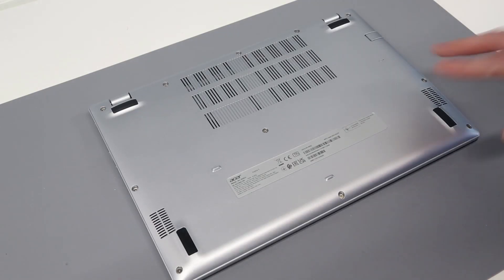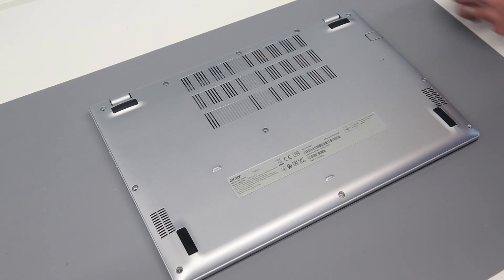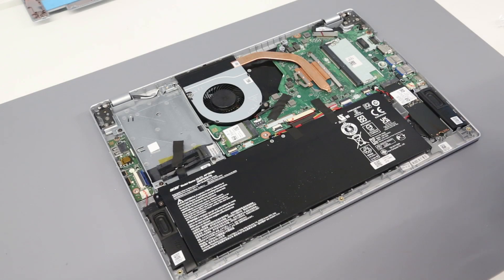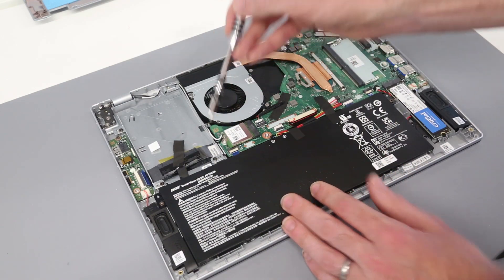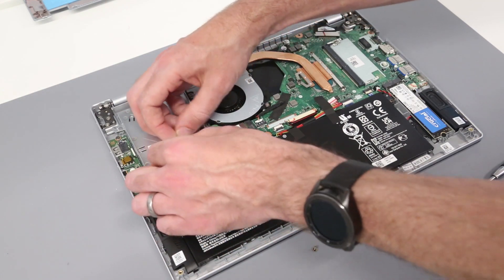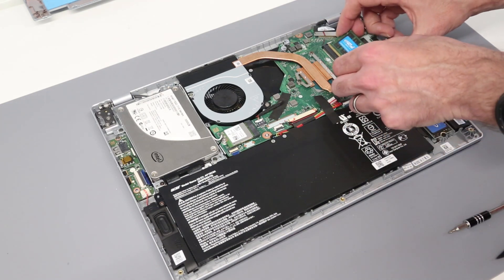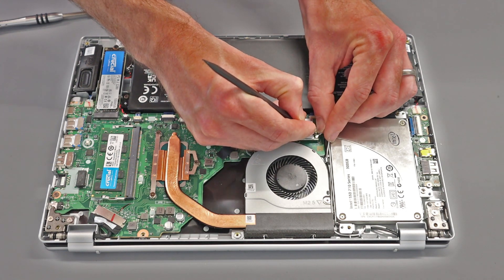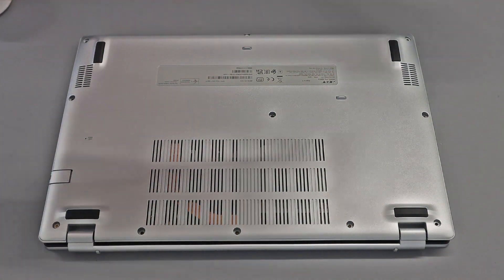Acer Aspire 5 A514-54 - M.2 SSD, 2.5" SATA, DDR4 RAM and WiFi Upgrade Guide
A guide to upgrading the Acer Aspire 5 A514-54 with a larger M.2 2280 SSD, 2.5" SSD, additional RAM and replacing the WiFi 6 card.

1TB M.2 2280 SSD
1TB 2.5" SSD
8GB DDR4-3200 SO-DIMM
Intel AX200 WiFi 6 Card